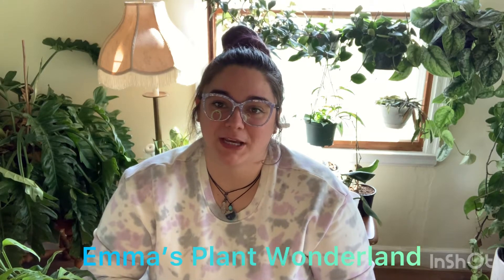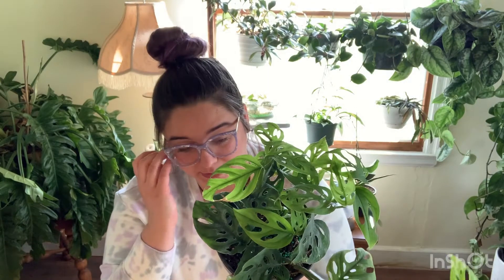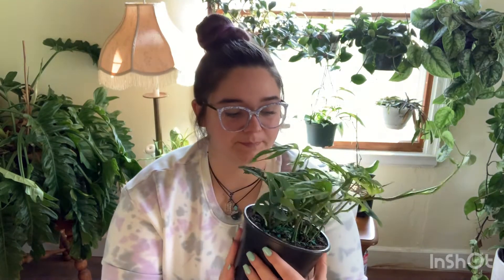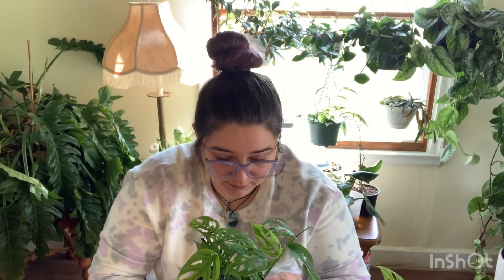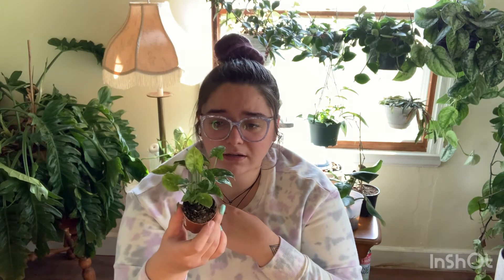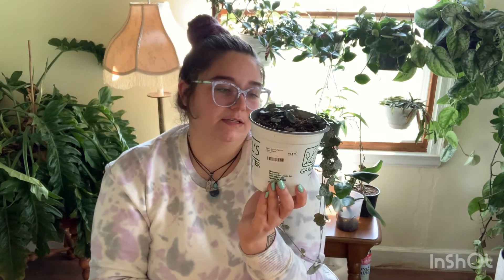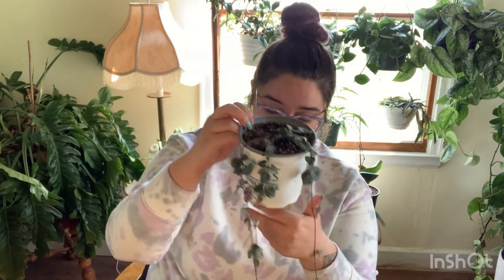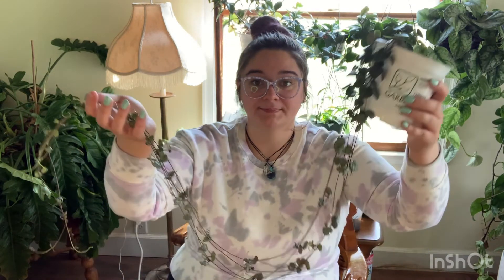Plant Haul!!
Hey y’all!

Here the plants I got from dels in the last video! Hope you in joy!